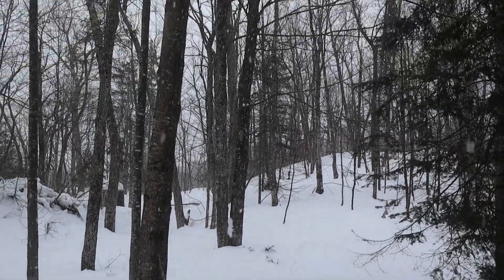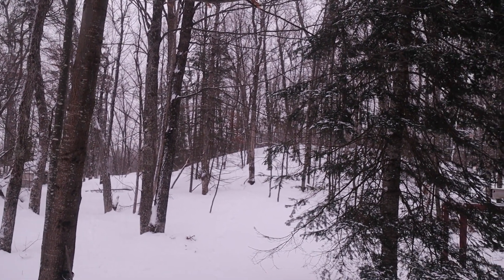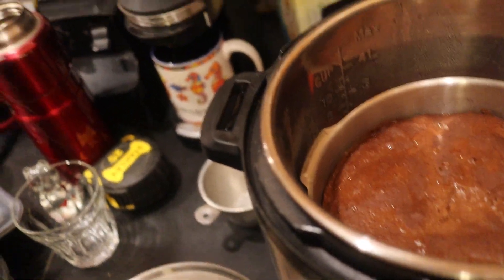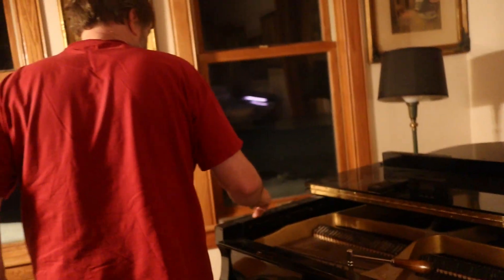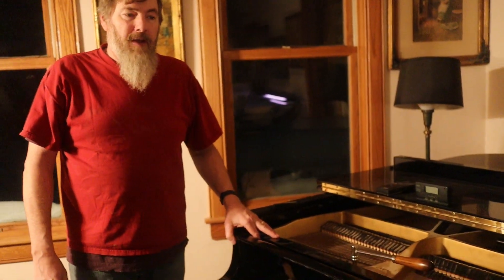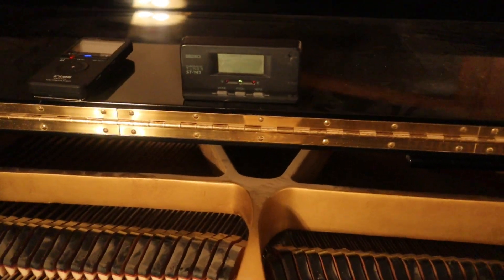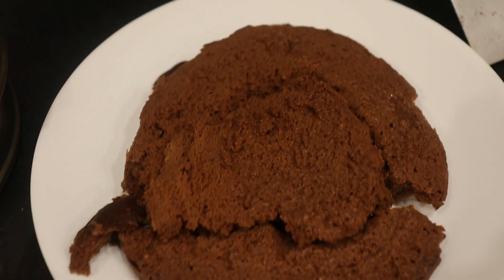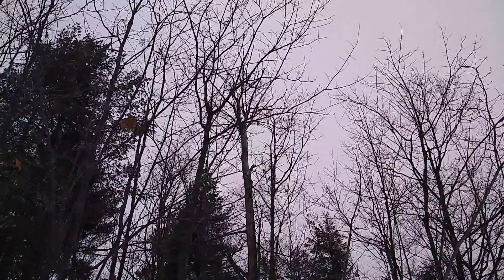Piano Man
You need an ear to hear the correct note.